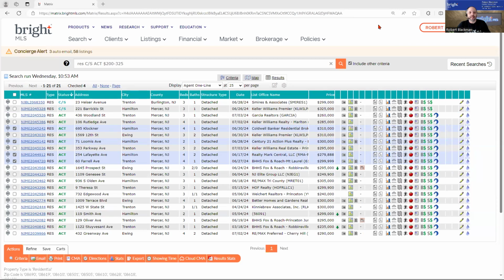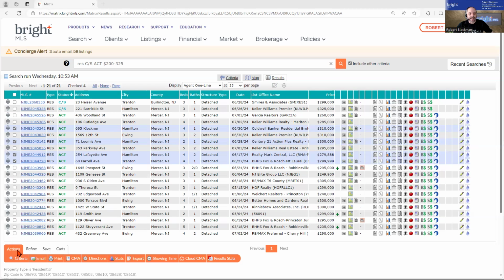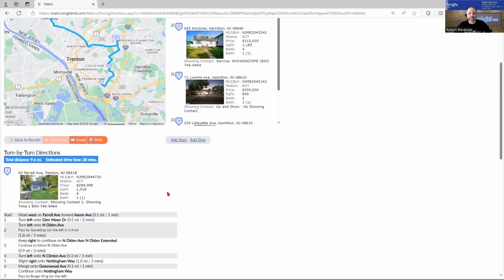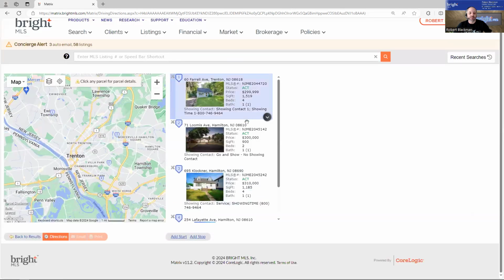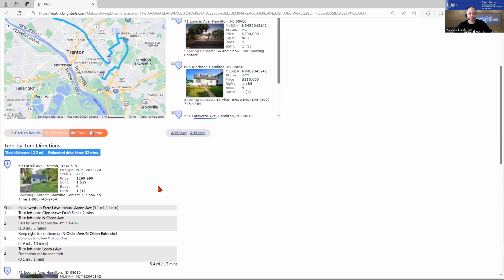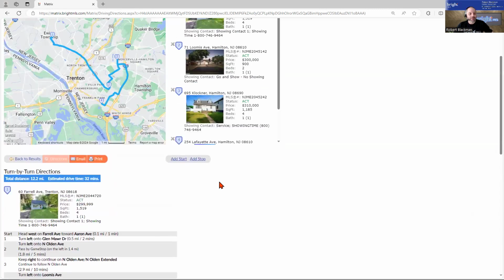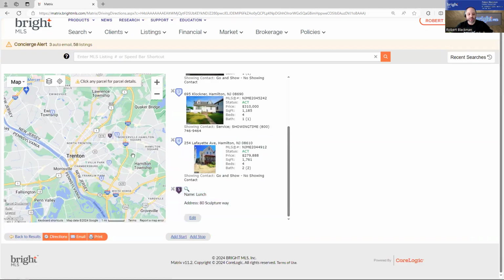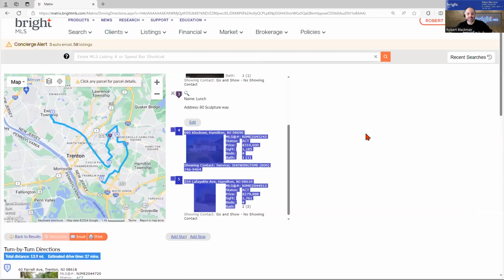Create Directions from your Search Results | Bright MLS